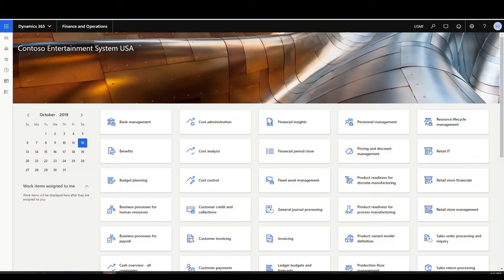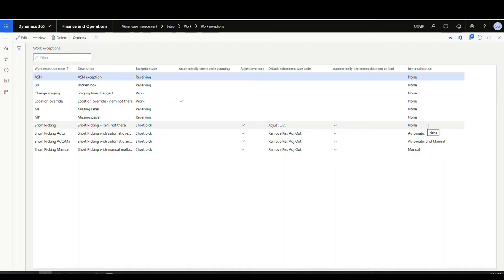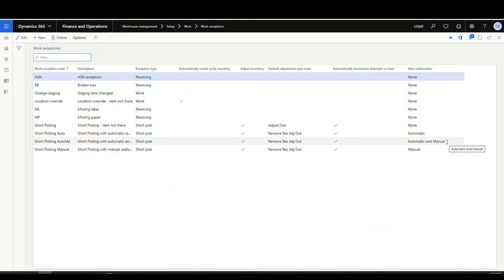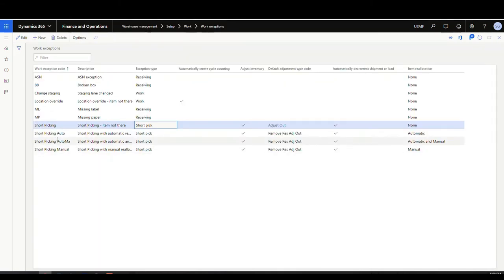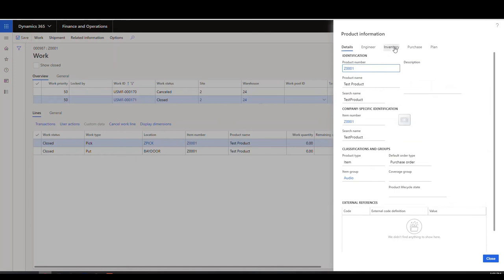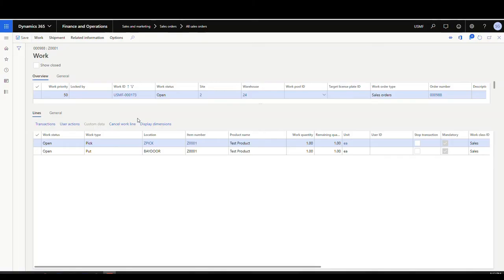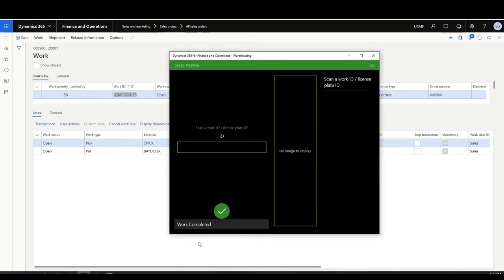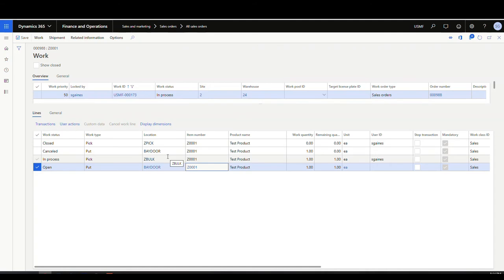Short Picking with Advanced Warehouse in Dynamics 365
Mistakes will  happen, inventory quantities will be off, merchandise may not be able to be shipped.  Today we'll take a look at how to short pick with advanced warehouse in Dynamics 365.